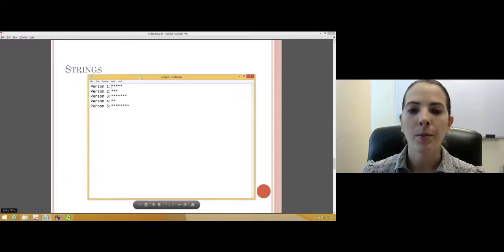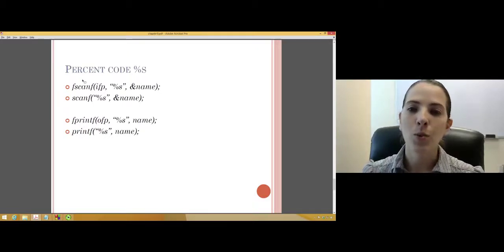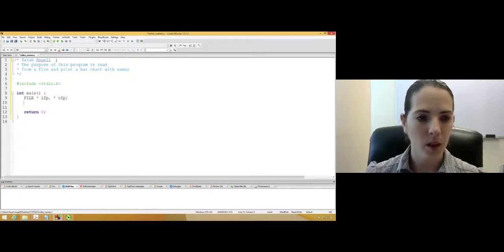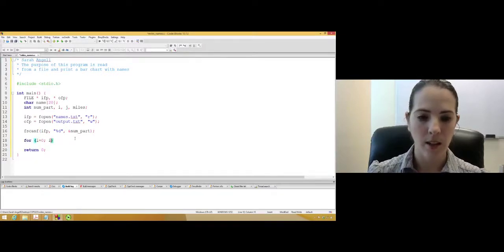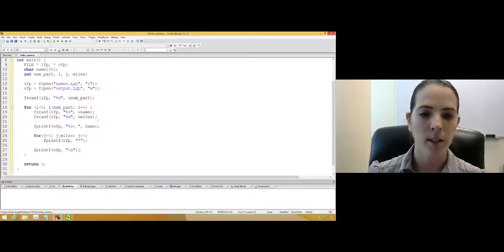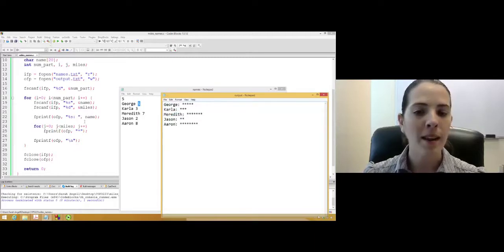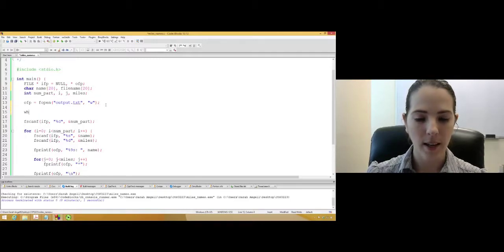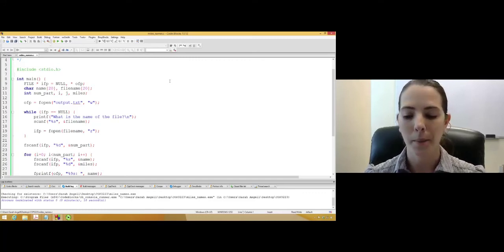Chapter 9 Strings